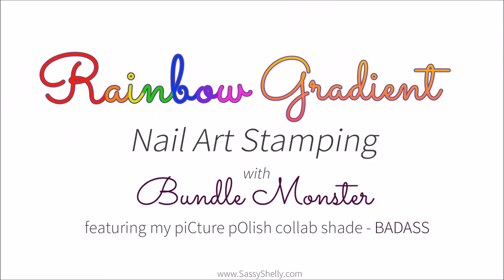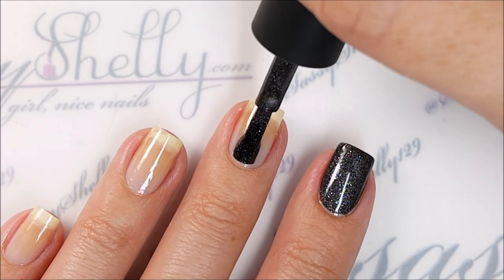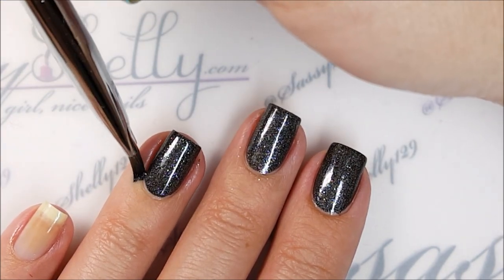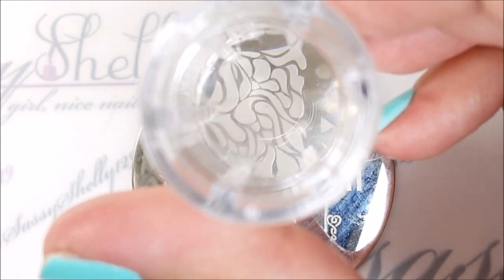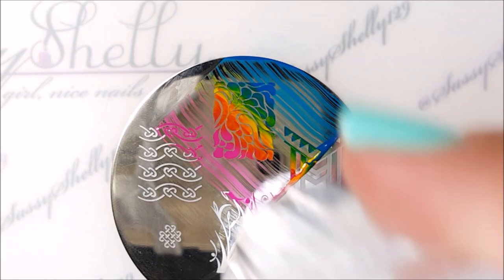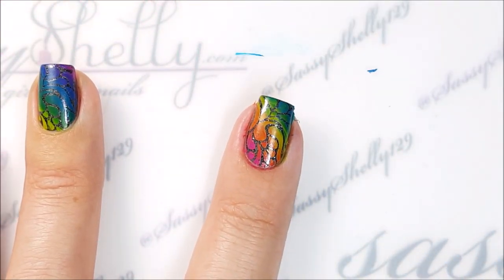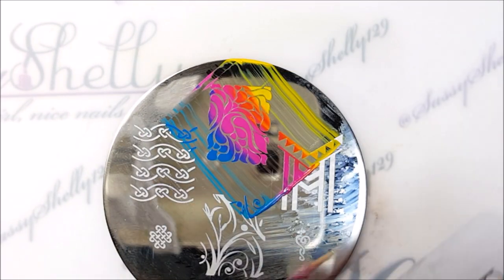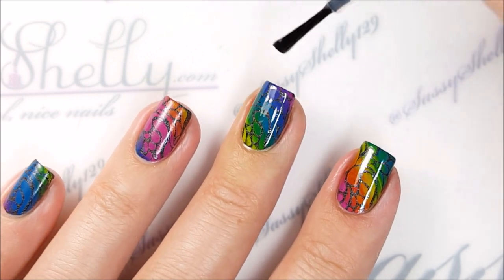Badass Rainbow Nails! EASY Nail Art Stamping Tutorial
It's Rainbow Week with the Digit-al Dozen Nail Art Group. Yay! I LOVE rainbownails!! For my first design of the week I have an all BundleMonster mani.. well all bundle monster and the best piCture pOlish shade ever, Badass! ..ok, yeah I may be a little bit bias, since it’s mine and all. ;)
Th is design is simple to do and pretty to look at.. and aren’t those the best kind.  🙂

This is how to do it! :)

Products Used:

*Badass was released in January 2014 and is still available from piCture pOlish and their international stockists.  Check out my big reveal blog post for more info and to see swatches of Badass in all different lighting

Bundle Monster stamping polish ~ Star Slinger Collection
- Cosmic Latte (blue)
- e-tronica (yellow)
- Psychedelic Stereo (pink)

Bundle Monster stamping plate BM-406 (CYO Collection 1)

Bundle Monster (BMC) Clear Stamper

Bundle Monster Poli-Peel Cuticle Protector (liquid latex stuff around cuticles)

Cirque Liquid Laminate Topcoat

*products sent for review. all opinions are my own*